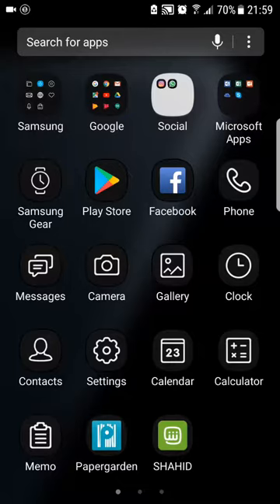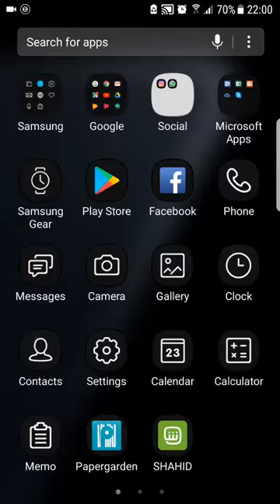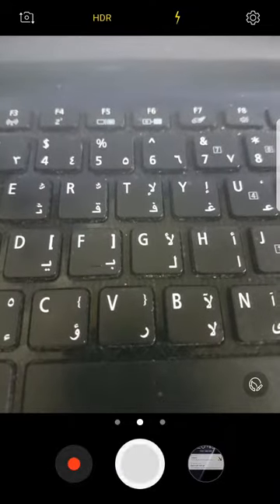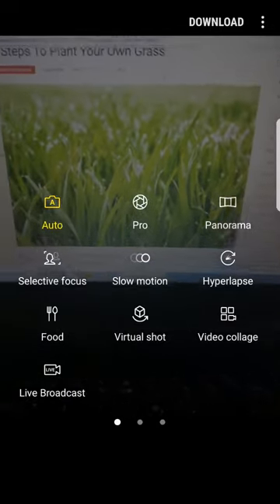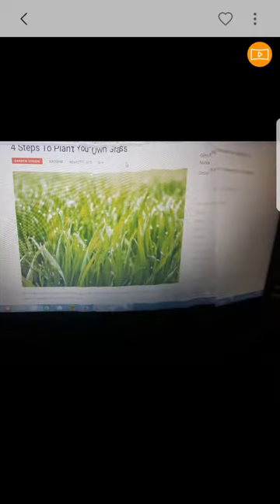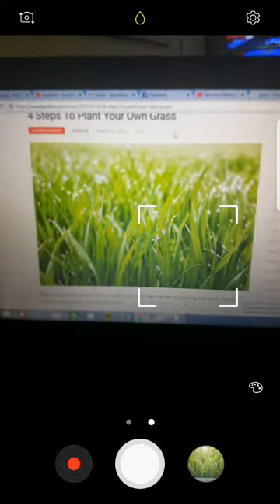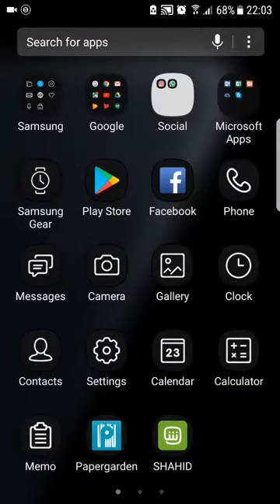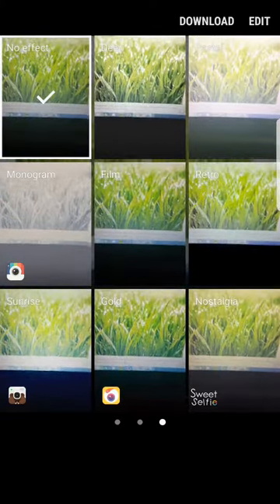Samsung Galaxy S7 Edge Camera Features & Reviews !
Hi Folks. The video is related to the samsung galaxy s7 edge camera features and reviews. In this video i will tell you how to click the best photos from samsung galaxy s7 edge and turned into DSLR camera.